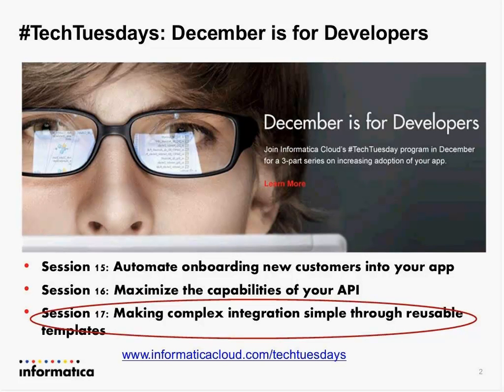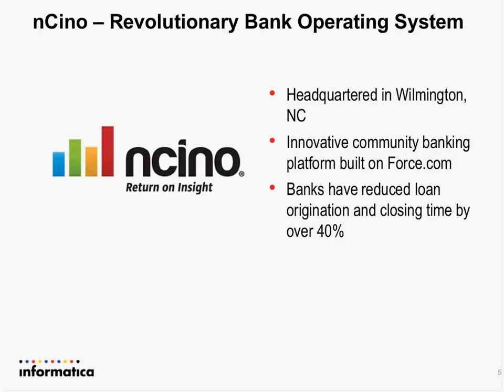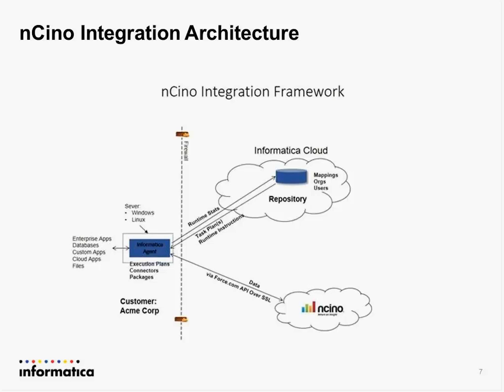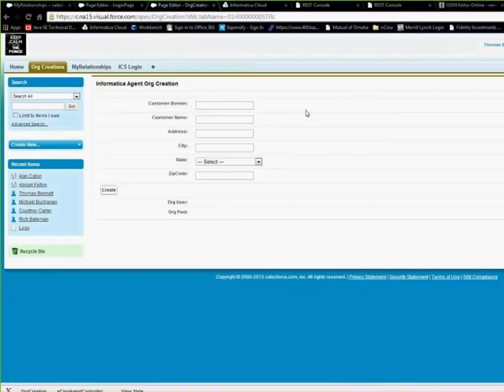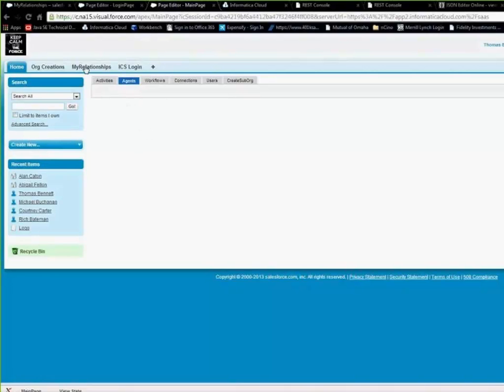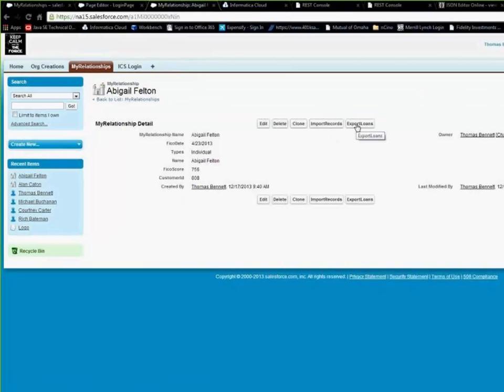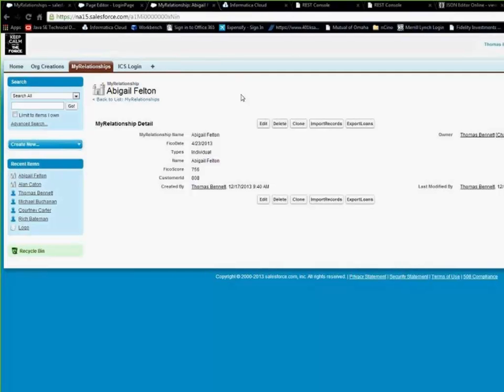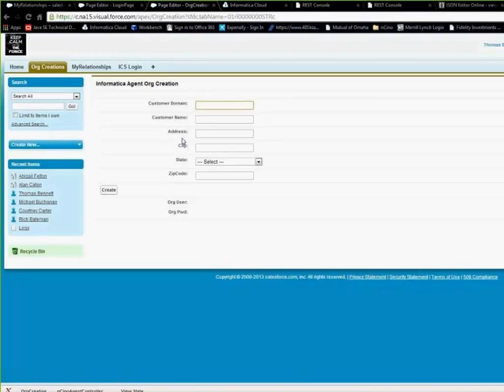Tech Tuesdays Session 17: Making complex integration simple through reusable templates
Abstract complex integration scenarios from your end customer by providing configurable templates for the 'last mile' of integration.

Questions asked on this session included:
1)      What resources of the Informatica Cloud REST API did you end up using?
2)      Is Informatica Cloud more useful for B2B integration or internal use cases?